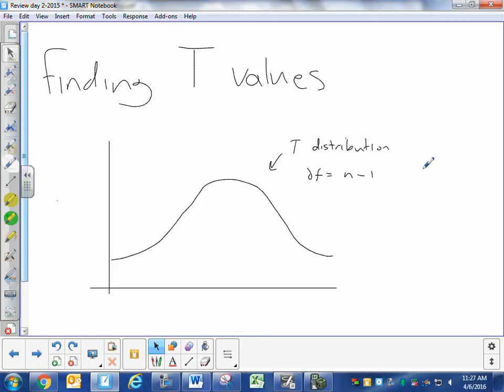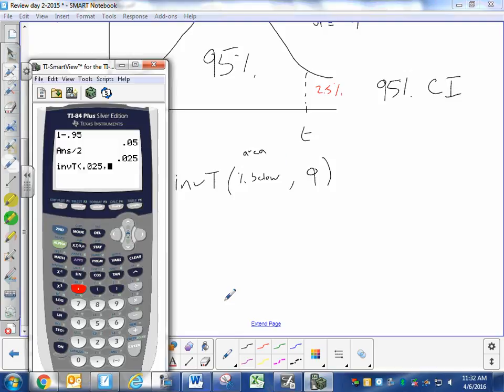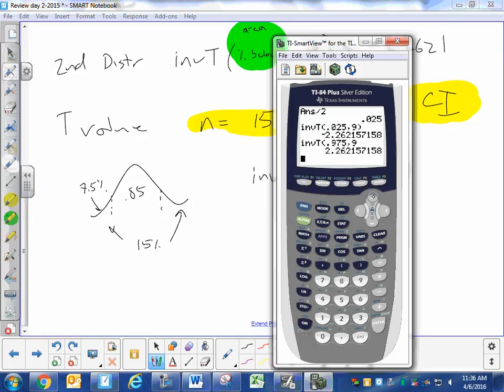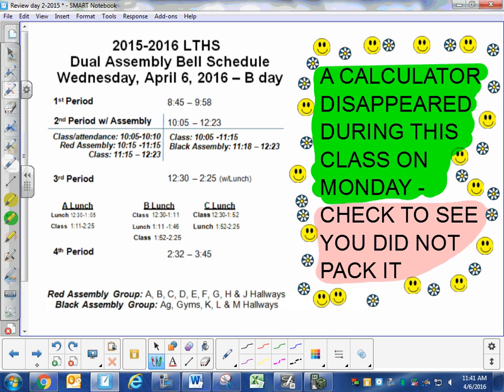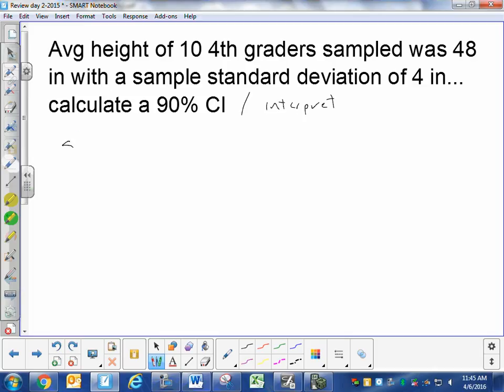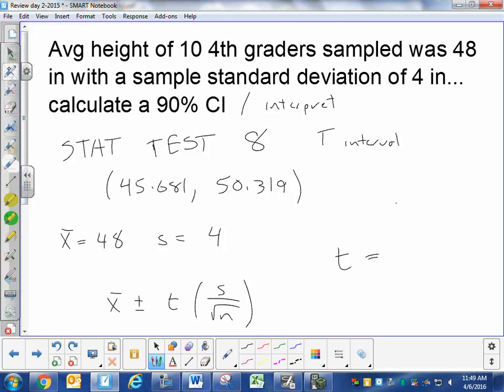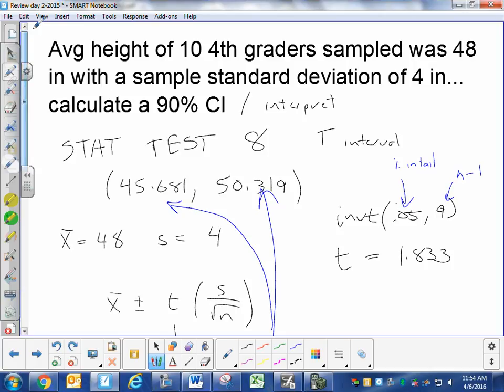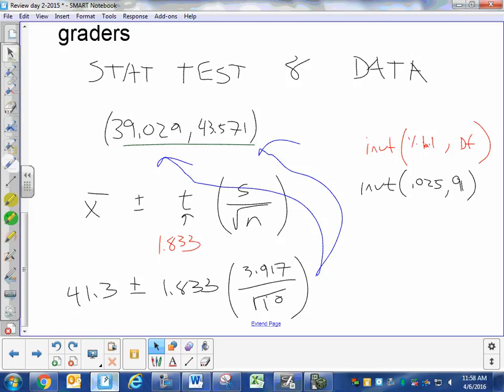Finding T values